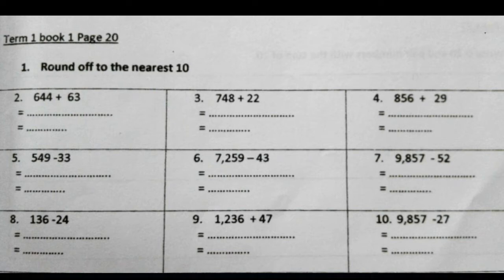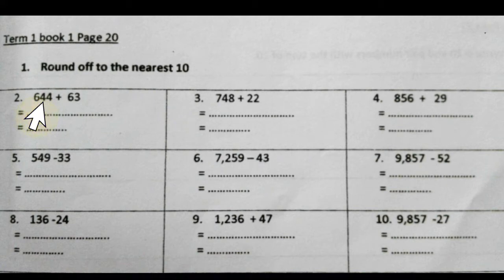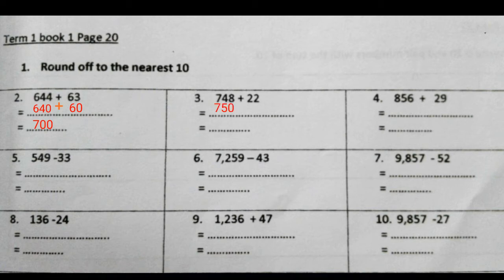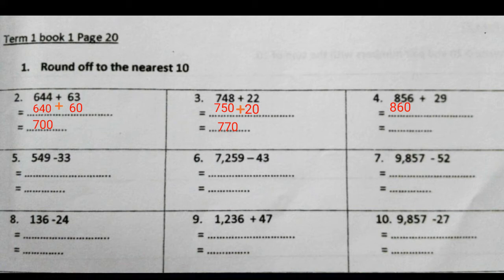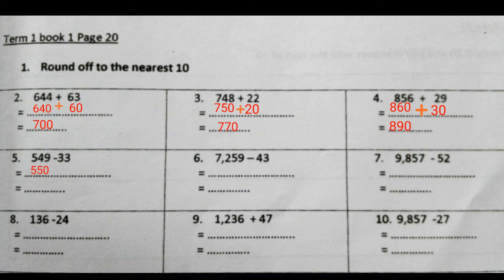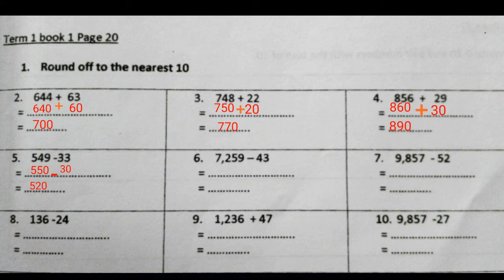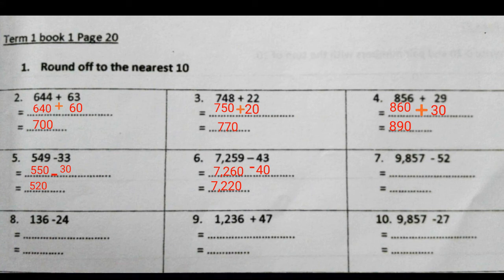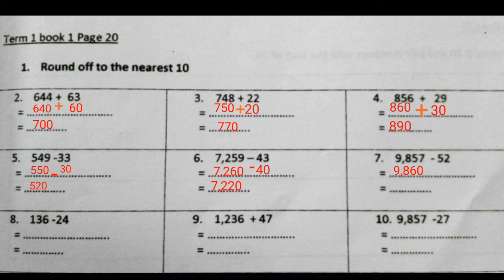E-Math P4 - Week 7 - Lesson 4